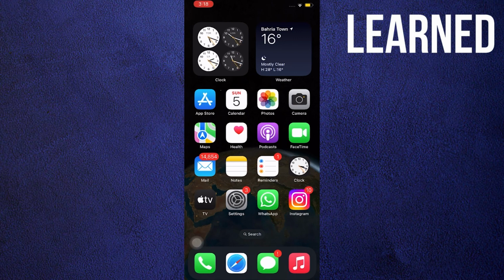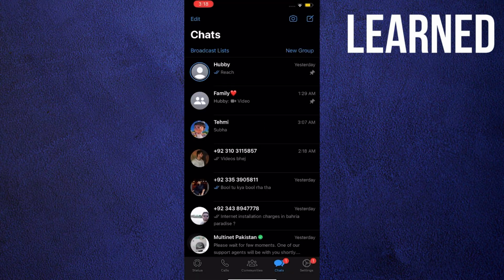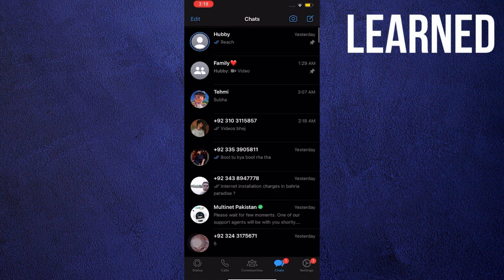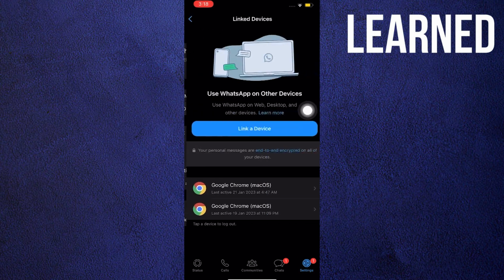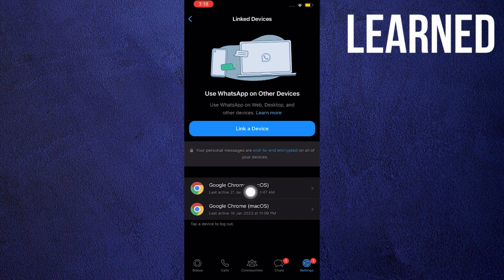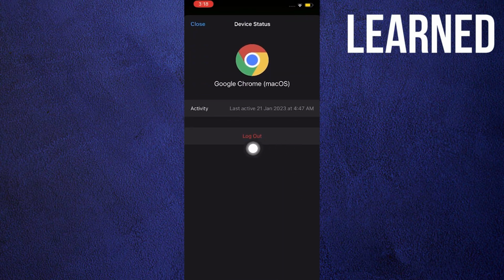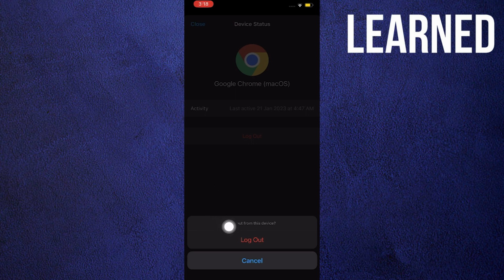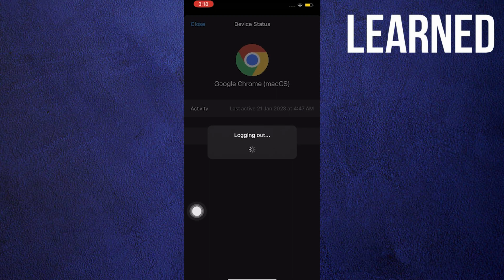How To Log Out From WhatsApp On Other Devices (Quick)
How To Log Out From WhatsApp On Other Devices

If you want to know How To Log Out From WhatsApp On Other Devices then just watch this step-by-step easy tutorial till the end to get the most out of it.